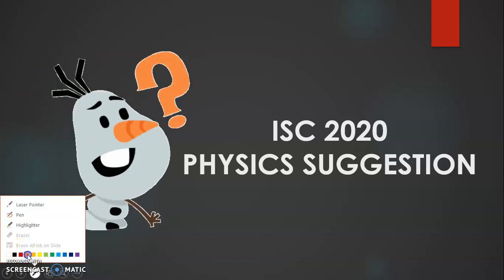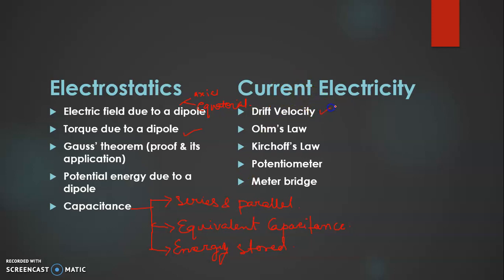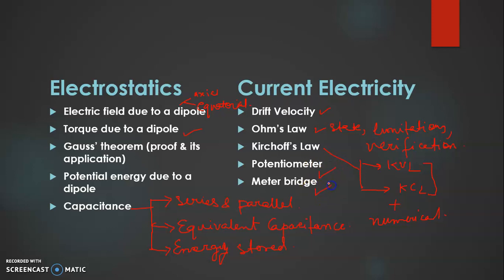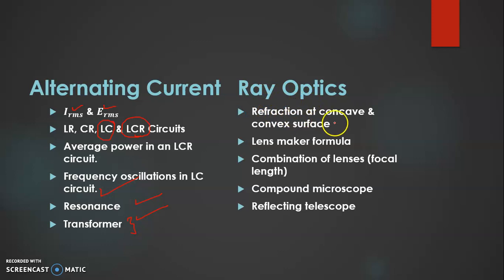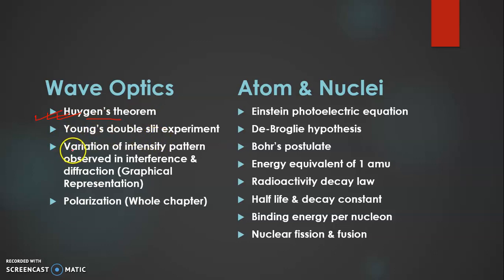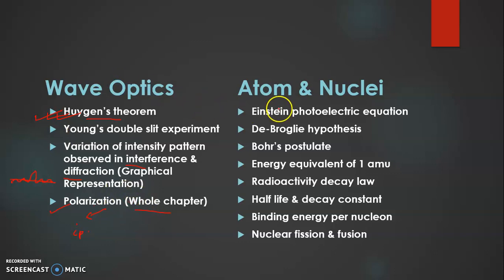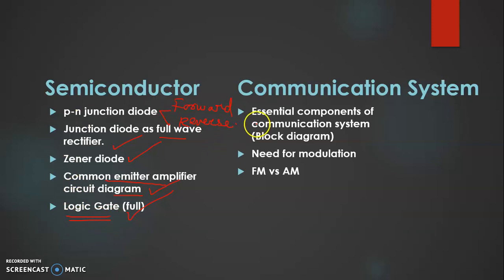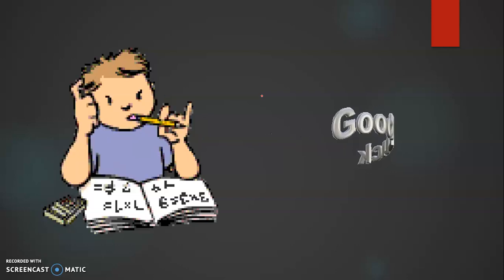ISC 2020 Physics Class 12 Suggestion I ISC Physics Important Topics I ISC 2020 Class 12 Physics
ISC 2020 Physics Class 12 Suggestion, ISC Physics Important Topics, ISC 2020 Class 12 Physics. ISC 2020 Physics Theory Important Topics.
: This video discusses all the importants topics for ISC 2020 Physics exam.